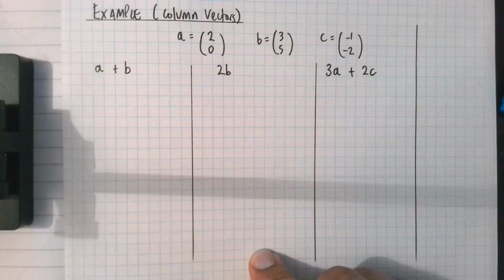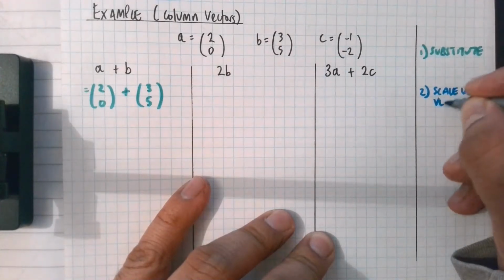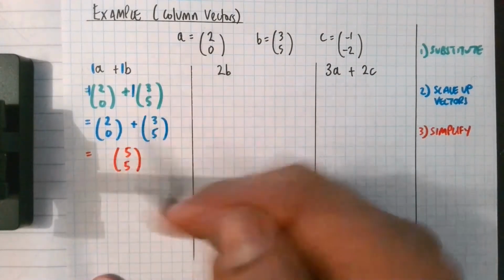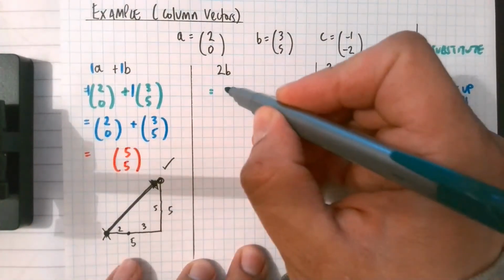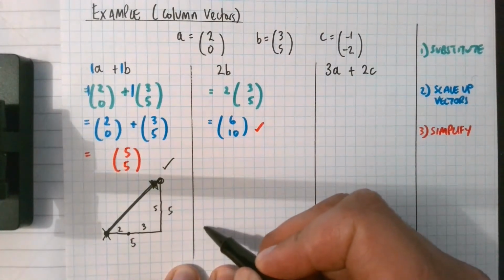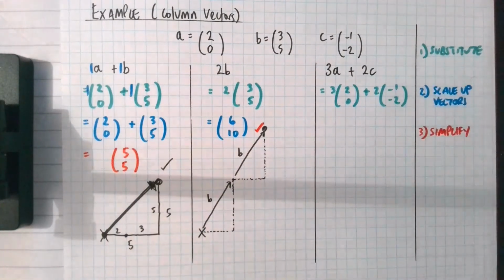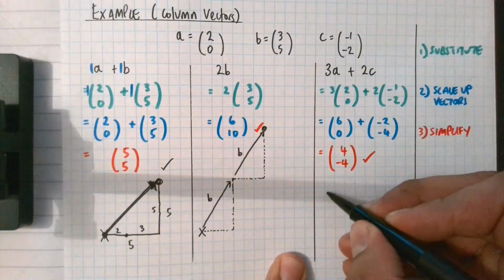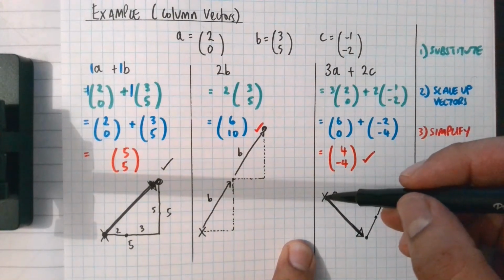Column Vectors Example 1 with audio | gcsemathsexamples.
How to add or subtract column vectors.
Column Vectors Example 1 with audio.
gcsemathsexamples.